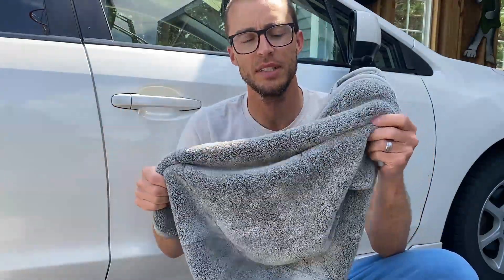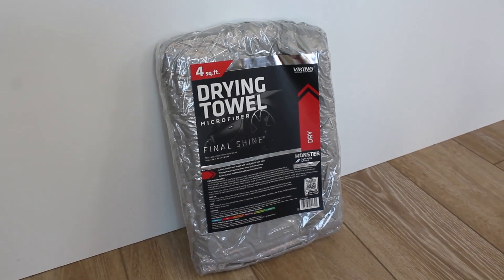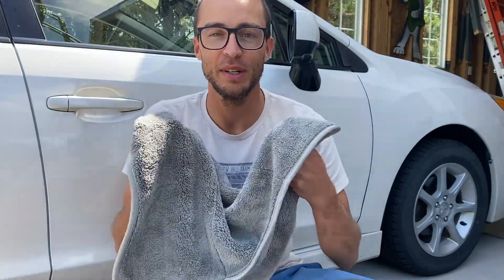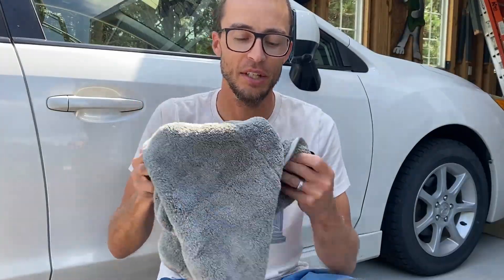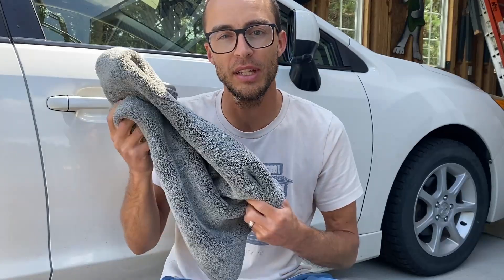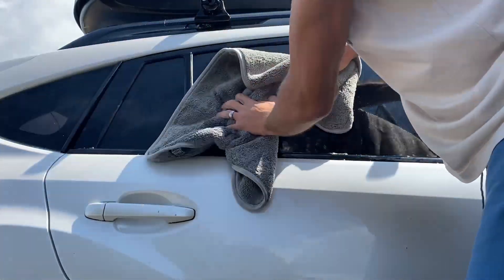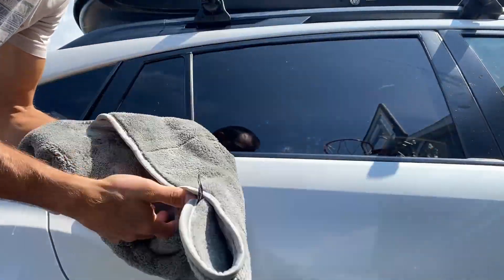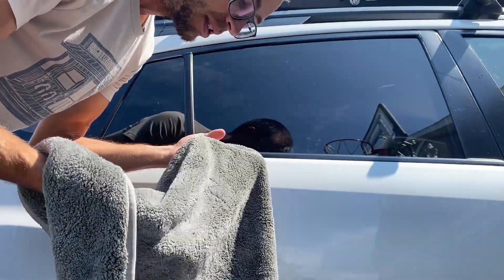Viking Microfiber Drying Towel Review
Review of the Viking Microfiber drying towel.